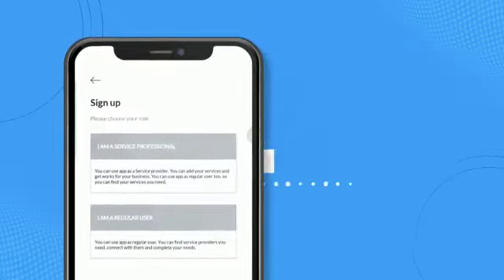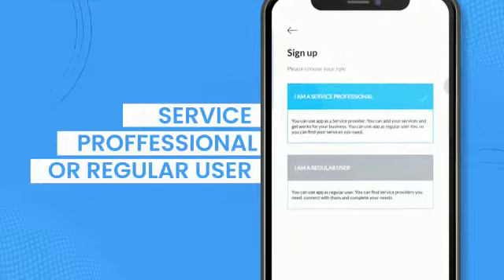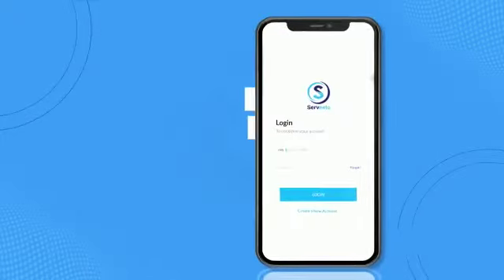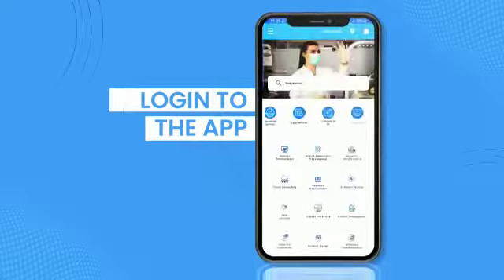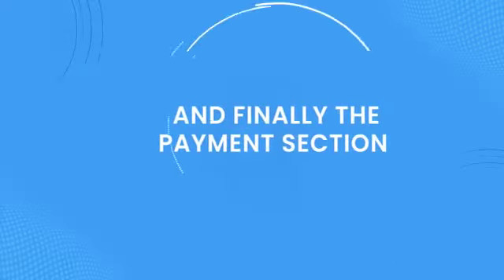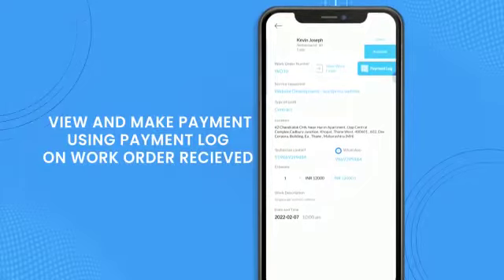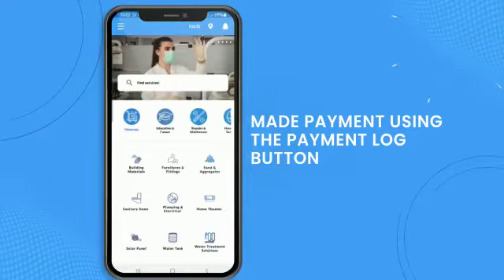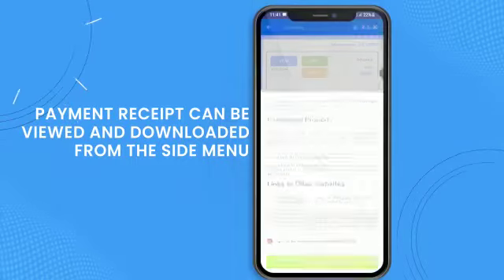HOW TO USE SERVEETO APP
We are here with a one-click solution to all customers requirements. We provide construction solutions, maintenance services, household labours, legal help, business registration support, IT Solutions, etc
Our service is available through our mobile app serveeto

Orbislives Services Private Ltd. Indec Building, 626B,NH Moolepadam Rd, Behind HMT Jn. Kalamassery , Ernakulam - 683104 , Kerala, India